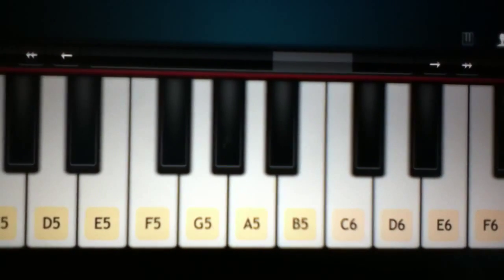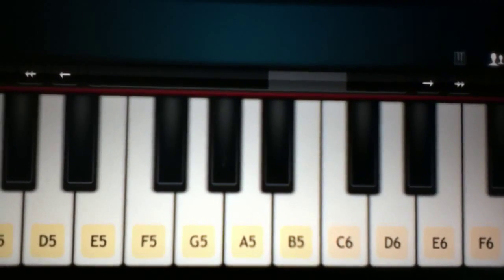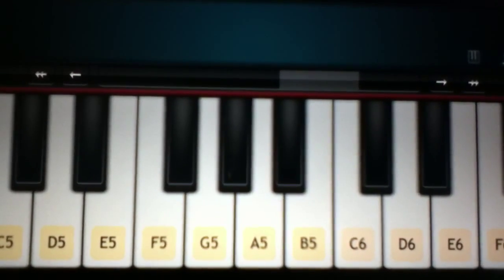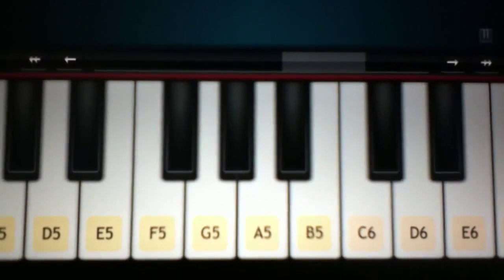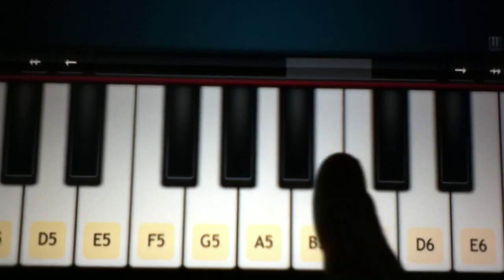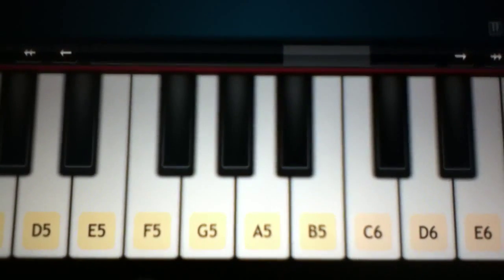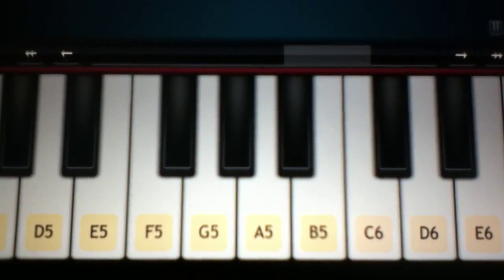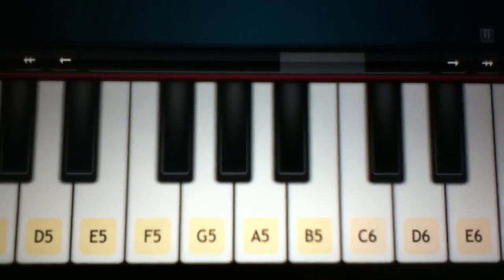Fallen Star piano cover with direction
Fallen star by BOTDF step by step tutorial